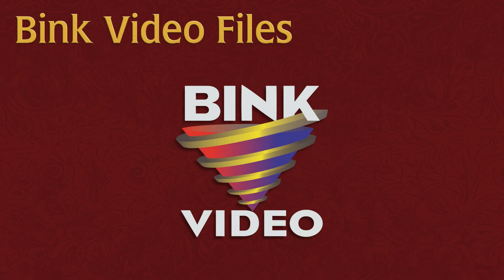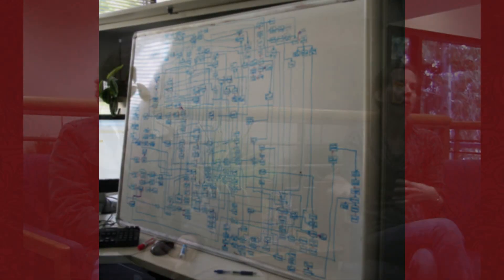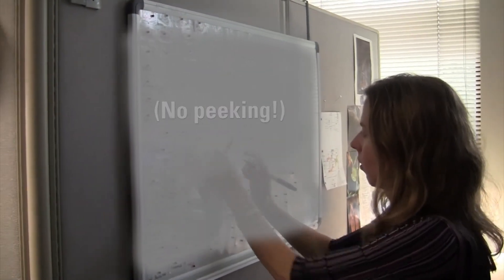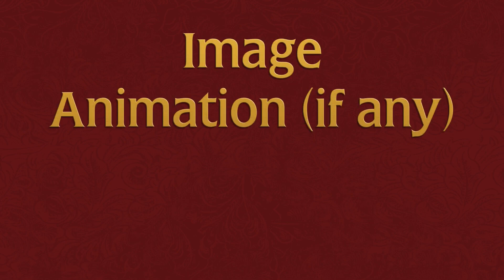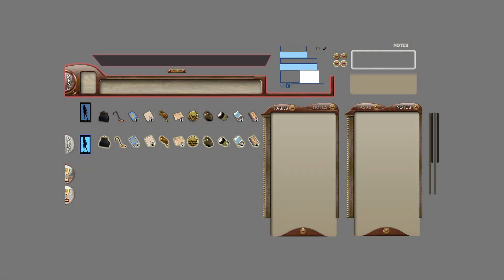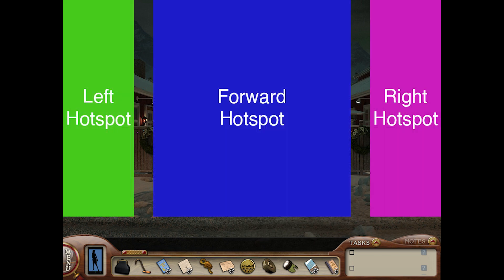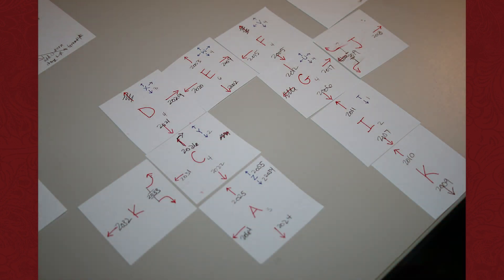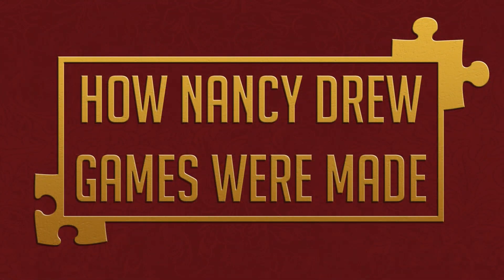How Nancy Drew Games Were Made - Part 2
Welcome to the second episode of my new series titled "How Nancy Drew Games Were Made!" The goal of this series is to try and breakdown and explain the general parts of how the first 32 Nancy Drew games were made and functioned. In this episode, I breakdown the old HeR Interactive development structure and cycle, and I explain how many layers of a scene can exist. Let me know what you guys think!

TIMESTAMPS:
0:07 - Intro
2:17 - Development Structure
5:32 - Multiple Layers Within a Scene
11:18 - Outro